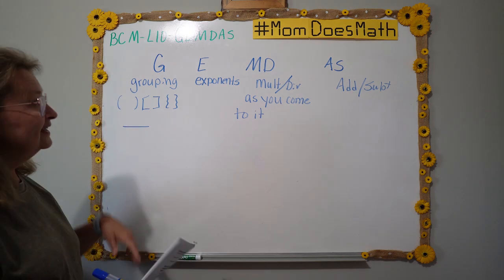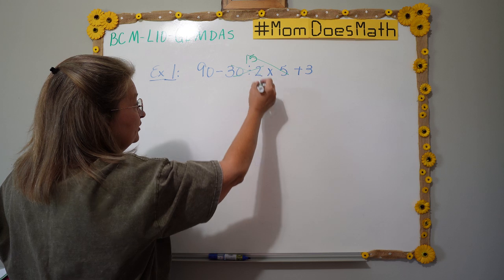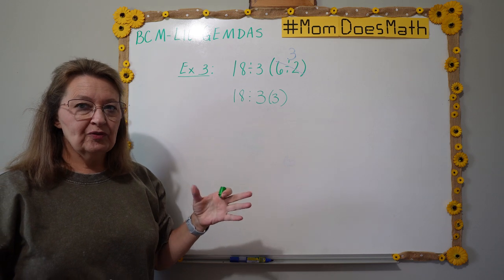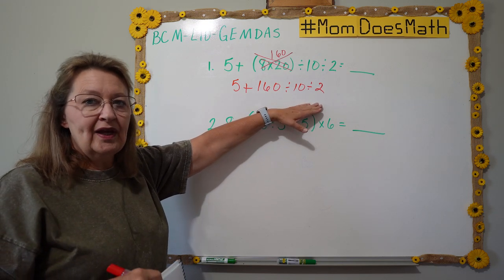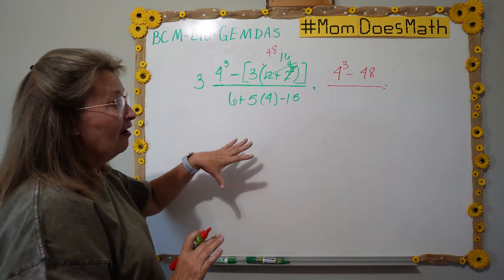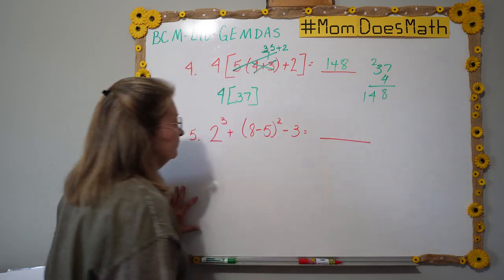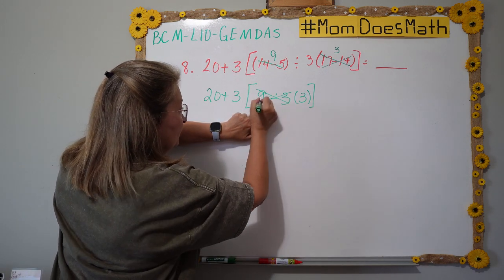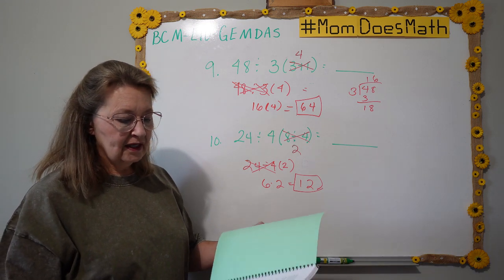Lesson 10- Boot Camp Math- GEMDAS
Lesson 10 in the Boot Camp Math series- a refresher course of basic skills for adults needing to review. Workbook may be purchased at